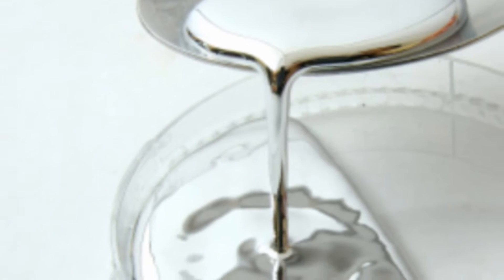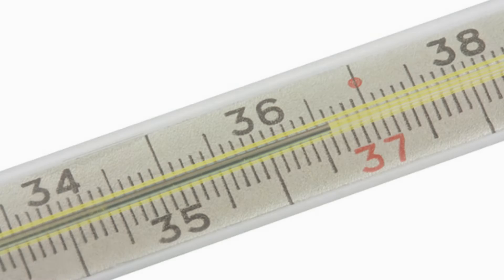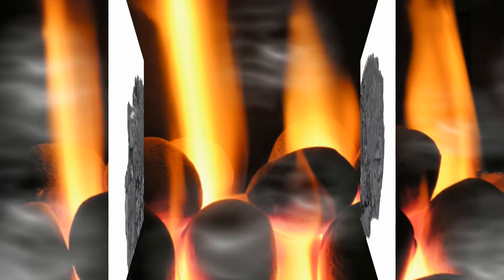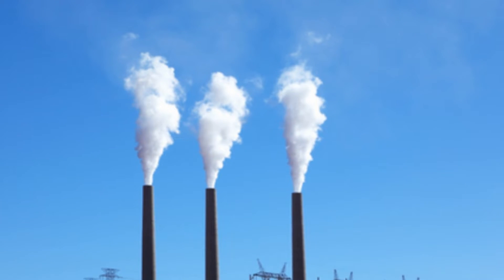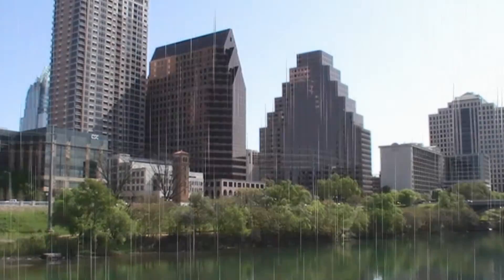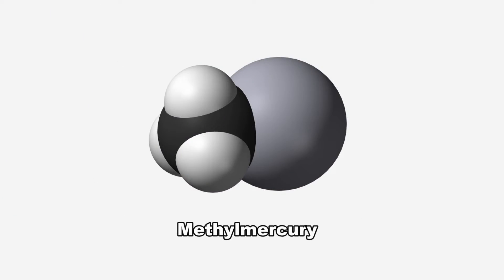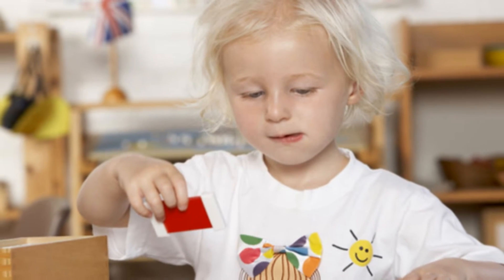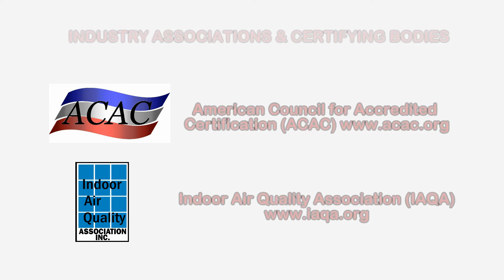Mercury Exposure and Health Effects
Mercury is a naturally occurring element that is found in air, water and soil. It exists in several forms: elemental or metallic mercury, inorganic mercury compounds, and organic mercury compounds.

Mercury exposure at high levels can harm the brain, heart, kidneys, lungs, and immune system of people of all ages. It has been demonstrated that high levels of methylmercury in the bloodstream of unborn babies and young children may harm the developing nervous system, making the child less able to think and learn.